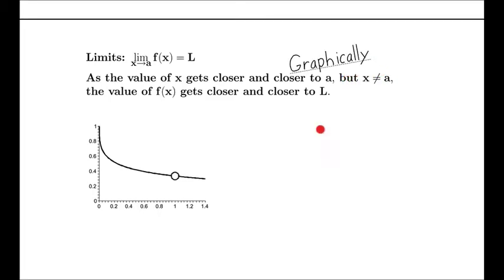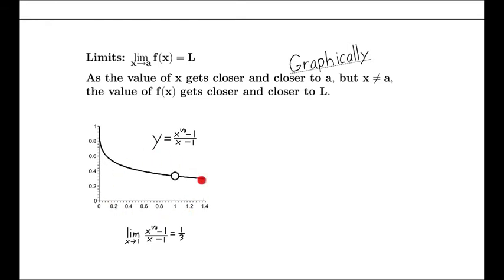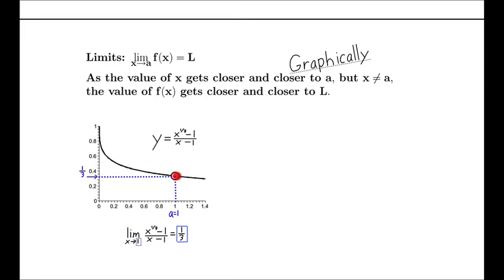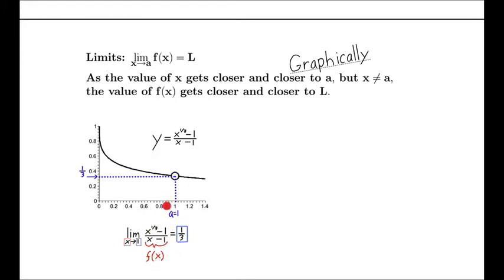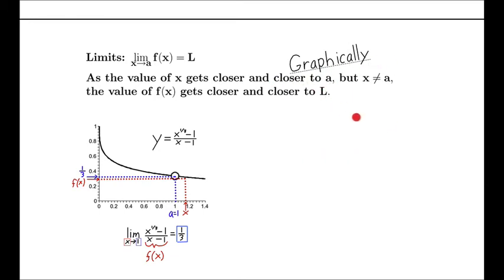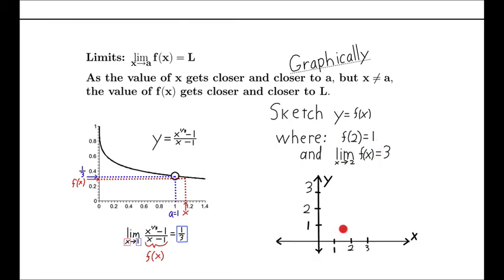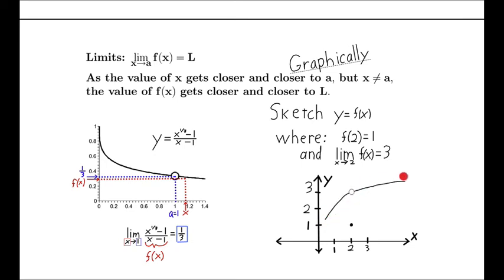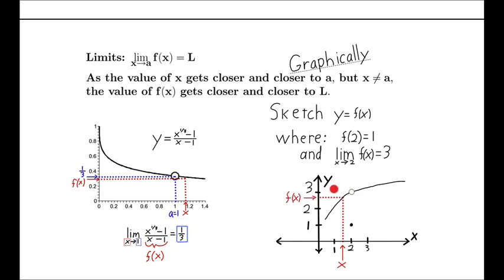Limits: Graphically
p1 s2 m1 vc RPI Calc Bridge